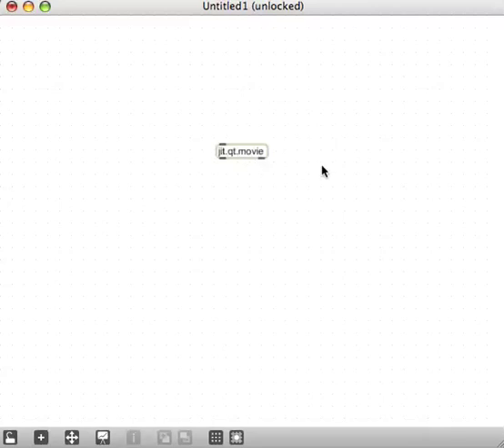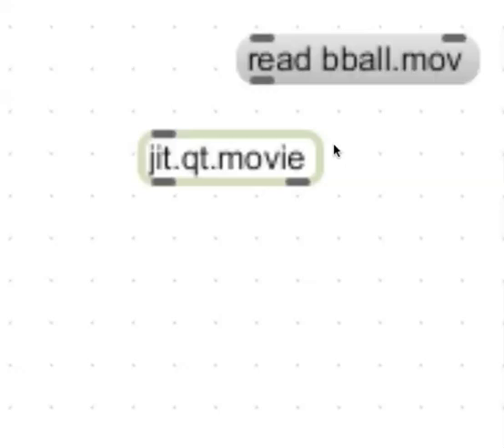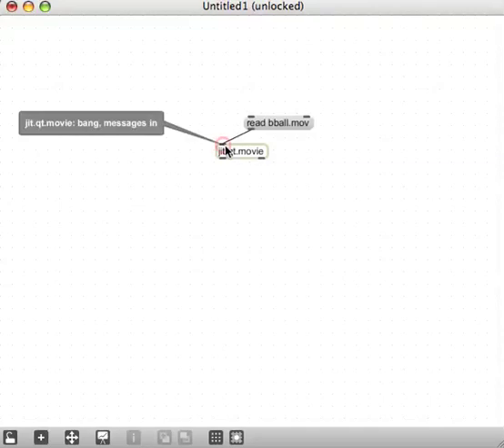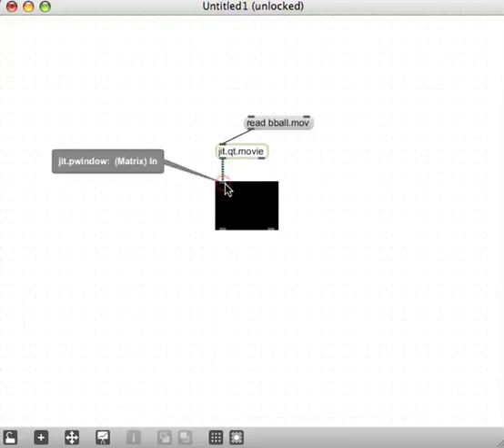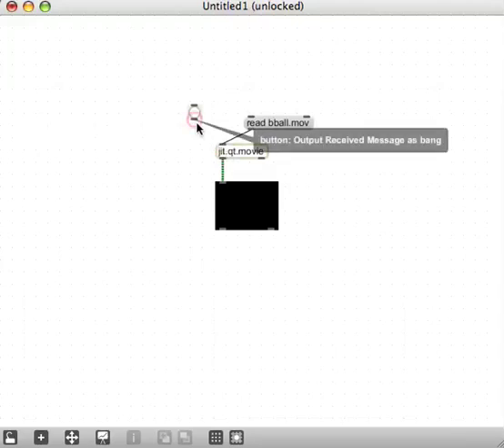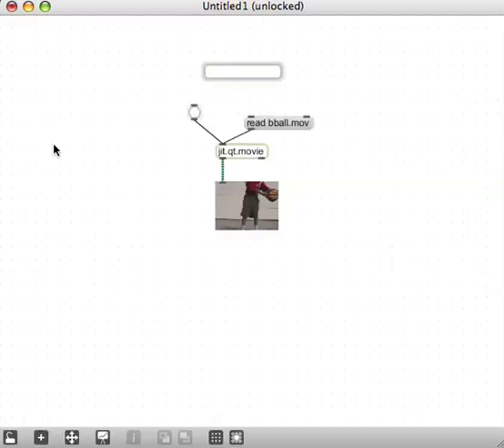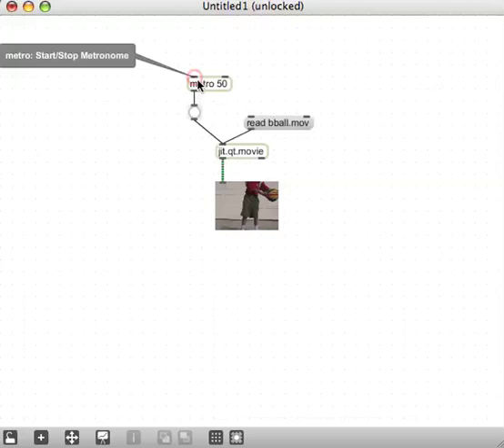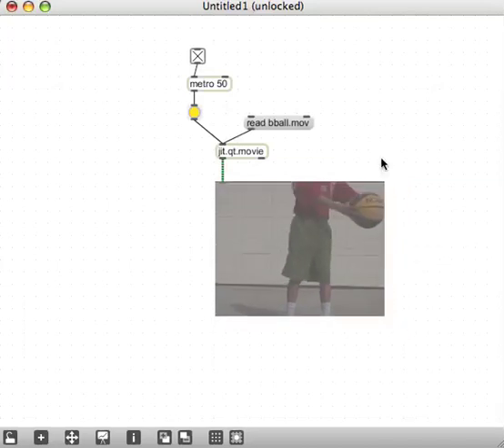Baz Tutorial 3 - Part 1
Quicktime playback